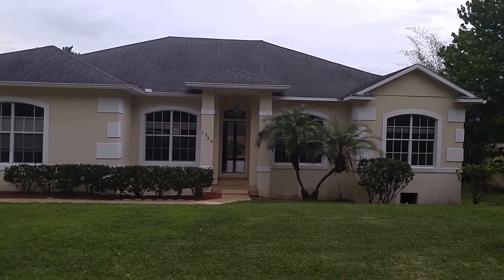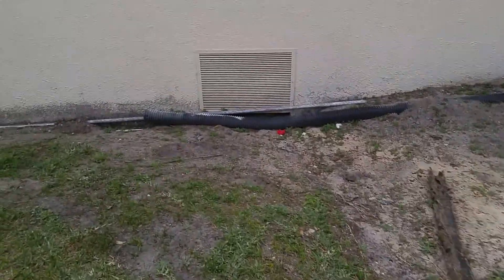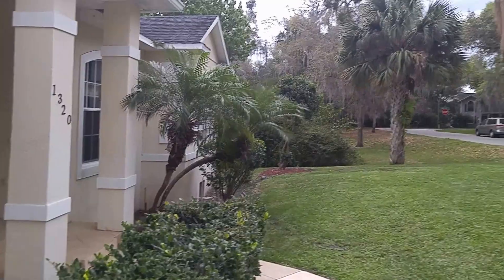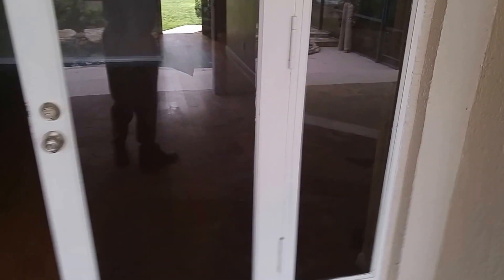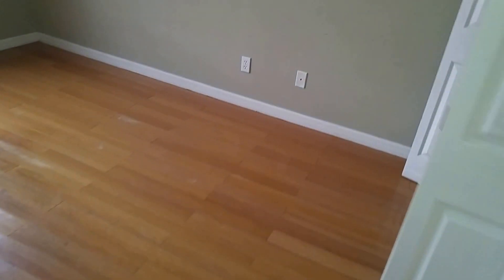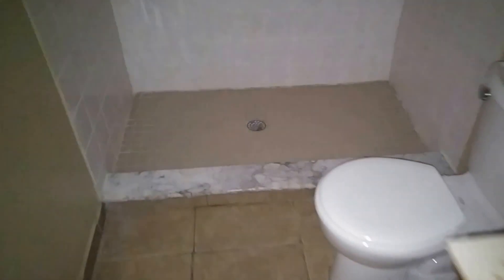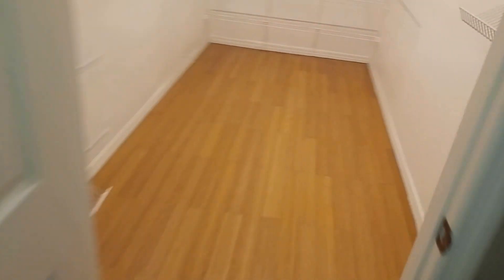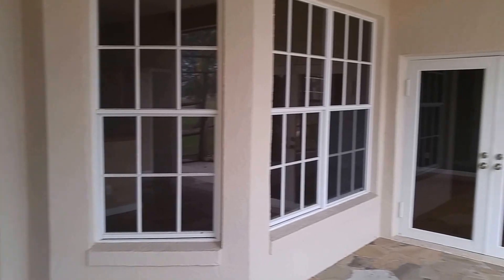Top Longwood Realtor Scott Garrison | Myrtle Lake Hills | 1320 Myrtle Dr, Longwood, FL 32750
Virtual Tour of the Longwood Real Estate Property Taken by Re/Max Town & Country Top Orlando Realtor Scott Garrison located at: 1320 Myrtle Dr, Longwood, FL 32750 in Myrtle Lake Hills subdivision

Looking for one of the Best Realtors in Longwood Myrtle Lake Hills or 32750 ?

It is so difficult to get a true Picture of what a Central Florida Longwood Property really looks like, or how the actual neighborhood feels, from looking at Pictures online on Zillow, Trulia, Realtor.com alone. You can trust Top Realtor Scott Garrison with ReMax Town & Country to provide you an in-person vision of the most interesting or Best Central Florida Properties for Sale today here! As one of Central Florida’s Best Realtors, Scott Garrison has been Actively selling Orlando and Central Florida Real Estate his entire professional life for the past 30+ years!

Looking for a Best Top Real Estate Realtor in Orlando or Central Florida, or a Best
Re/Max Town and Country Winter Springs Real Estate Agent like Realtor Scott
Garrison? Or a Top ReMax Realtor in an area city like Longwood, Winter Park,
Maitland, Oviedo, Winter Springs or Casselberry? - Contact Top Central Florida Realtor
Scott Garrison PA with Re/Max Town and Country and Garrison Brothers Real Estate

Realtors in Orlando and the Best Central Florida Real Estate updates!
Bringing over 31 years of experience as a local Orlando Realtor, I have helped
hundreds and hundreds of families and investors buy and sell Central Florida Residential
Real Estate over these many years!
Living in Oviedo and with Real Estate office RE/MAX Town &amp; Country Realty
in Winter Springs, Florida, I actively serve your Residential Real Estate needs virtually
anywhere you’d want to be in Central Florida… My service area includes Orange,
Seminole, Volusia, Osceola, and Lake Counties. I’ve been here most of my life,
attending the local Winter Park High School and graduating with several degrees from
the nearby University of Central Florida.
As a Top Seminole &amp; Orange County Real Estate Agent, I also have extensive
experience in Residential Sales and Purchases, Vacant Land and in helping clients
with Foreclosures and Short Sales! I own Rental Property right here in the area, and

over the years, I’ve done many “flips” by buying “ugly houses” and making them Pretty
for a new buyer, so I understand the Real Estate Investor mindset!
Find out More about ReMax Town &amp; Country and
Max%20Town%20%26%20Country%20Realty%20!%201315%20Tuskawilla%20Road%20%23101%20WINTE
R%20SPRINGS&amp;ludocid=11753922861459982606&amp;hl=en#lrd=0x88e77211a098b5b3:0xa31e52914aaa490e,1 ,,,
See what my other Clients are saying about Best
Central Florida Re/Max Realtors Scott &amp; Wes Garrison
thru their reviews:
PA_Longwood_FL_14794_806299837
Looking for a Referral to one of the Best Mortgage Lenders in Orlando or a Top
Mortgage Broker in Central Florida?
Do you want to connect with one of the Best Lenders in Central Florida and the Orlando
Area? I recommend you contact the Mortgage Lender Rayce Robinson Team to get Pre-
Qualified and to the Best Rate on a Mortgage in the Central Florida Area! See Lender
Rayce Robinson here to get the Best Rate on an Orlando Mortgage:
WHERE ARE Orlando-Area INTEREST RATES RIGHT NOW?

You want one of the Best Realtors in Central Florida and you
Deserve a Top Agent in Orlando to help you buy an Orlando -area
Home… or Sell a Central Florida – area Property. Sometimes you will
want the Best Realtor in Winter Park or Winter Springs, or another specific
Central Florida City like the Top Agent in Casselberry or Maitland or
Oviedo. Living and working here virtually his entire Life, Top Realtor Scott
Garrison and help you anywhere you want the Best Realtor in Seminole
County or Orange County or Volusia County.